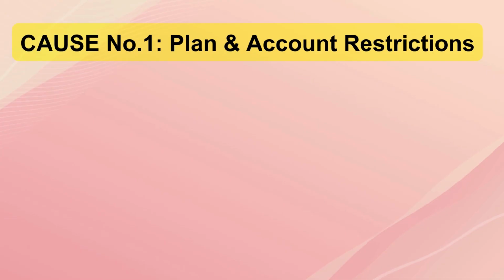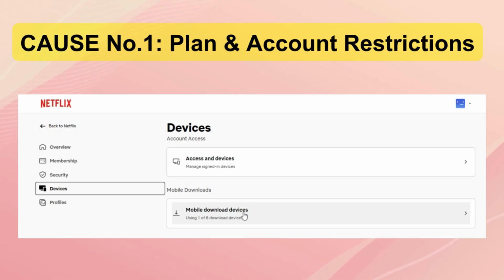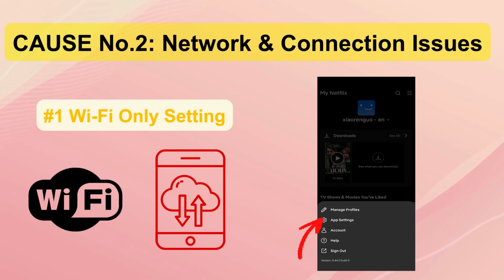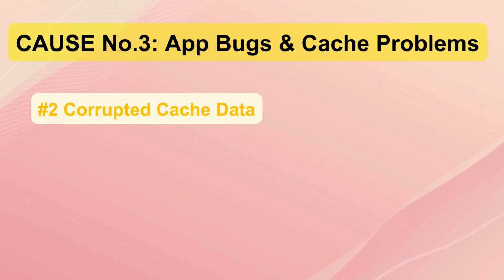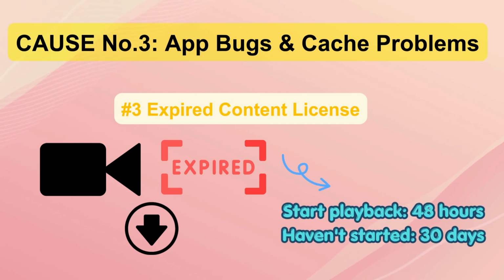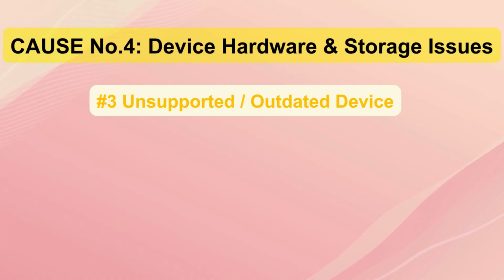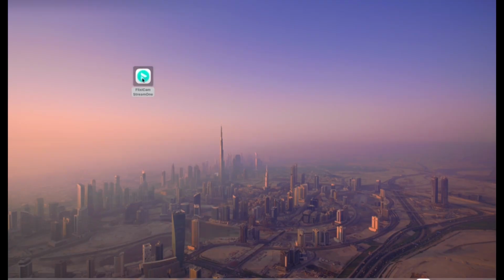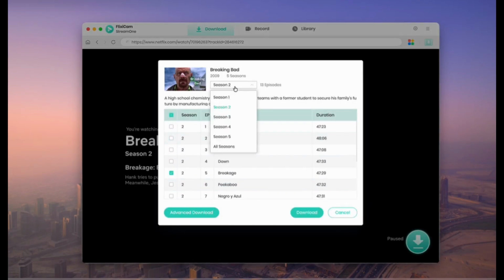Netflix Download Not Working? 5 Easy Fixes for 2026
👉 Netflix download stuck or not working in 2026? In this complete guide, I’ll show you how to fix Netflix download errors, and even how to save Netflix videos on Win or Mac forever!

Timestamps:
0:00 Intro
0:18 CAUSE & FIX No.1: Plan & Account Restrictions
1:18 CAUSE & FIX No.2: Network & Connection Issues
1:52 CAUSE & FIX No.3: App Bugs & Cache Problems
2:44 CAUSE & FIX No.4: Device Hardware & Storage Issues
3:23 Which devices support Netflix downloads?
4:04 How to Save Netflix on Win or Mac? Keep Netflix FOREVER! ➡️
Steps on Download Netflix Shows on Laptop
Step 1: Launch FlixiCam.
Step 2: Search videos and Click the Download Button.
Step 3: Start Downloading.